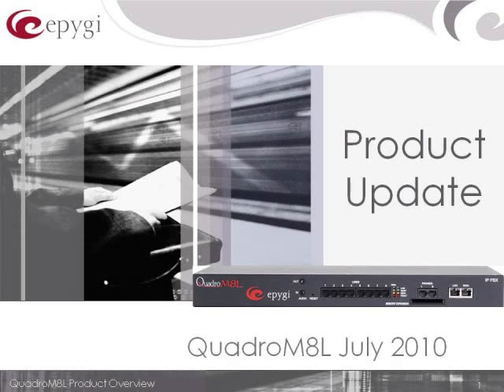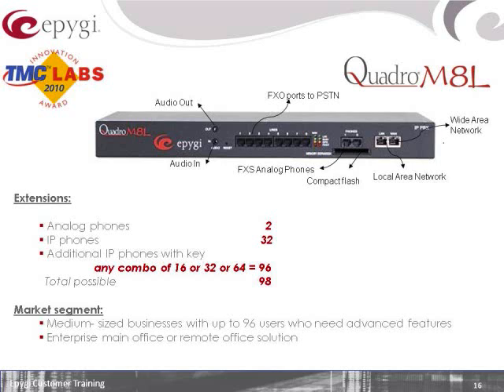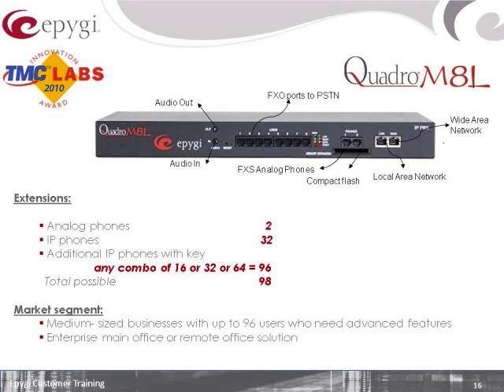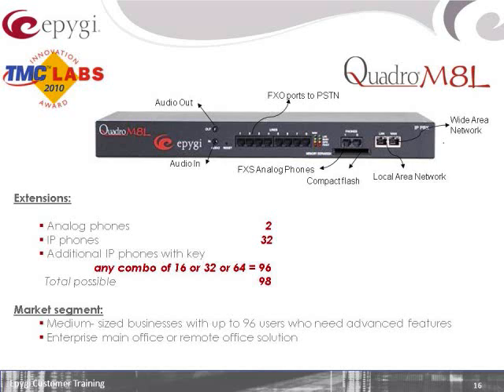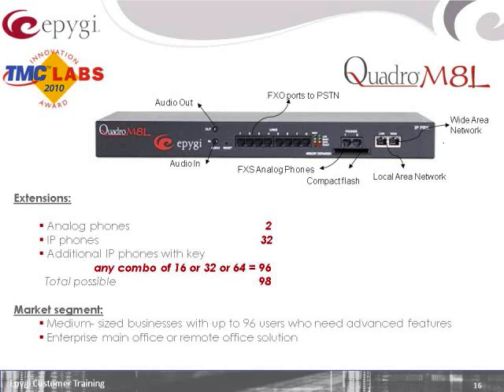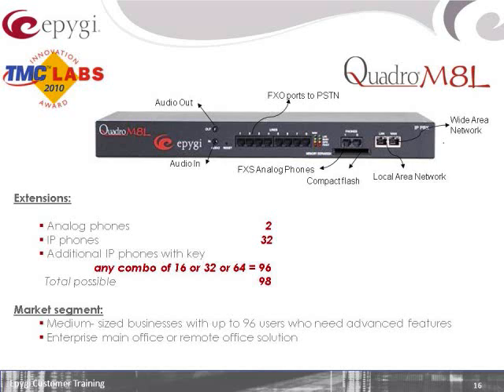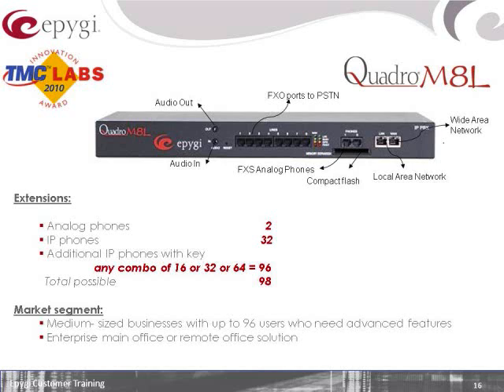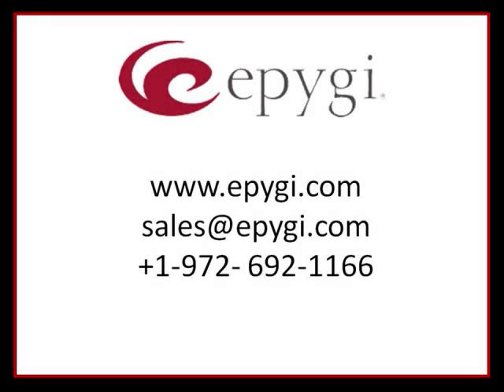Epygi QuadroM8L Overview Part1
Introduction presentation on the QuadroM8L. The second video will review the advanced features. Presented by Warren Sonnen